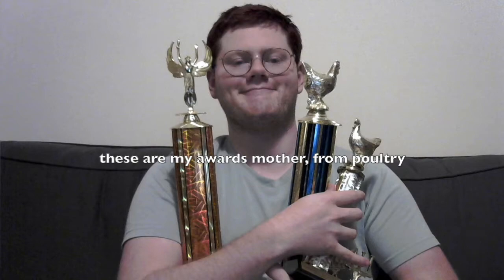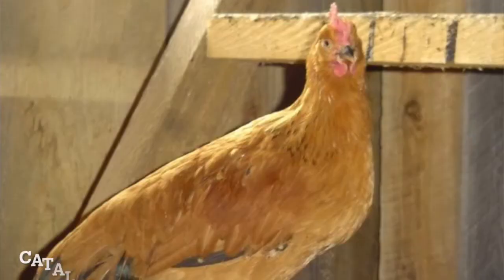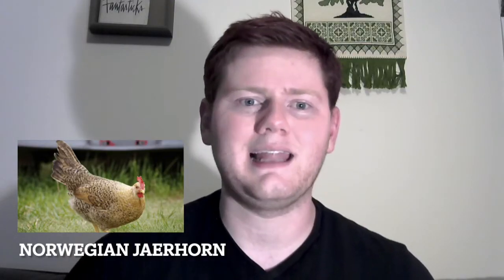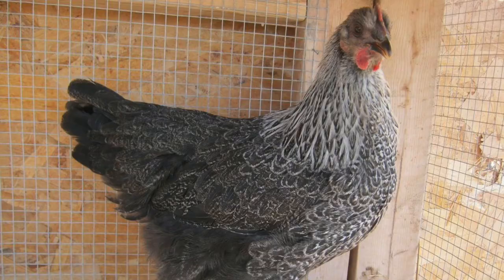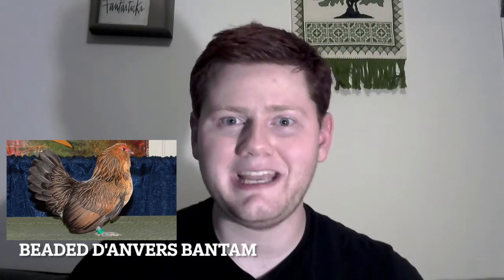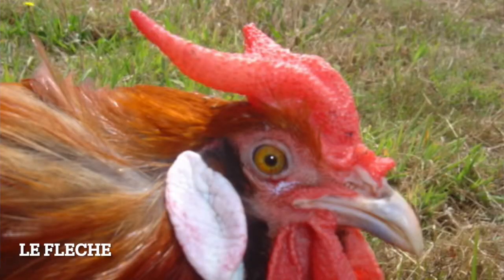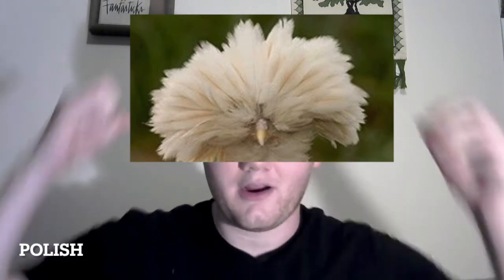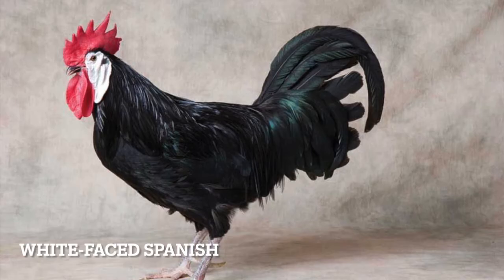Former Chicken Showman Reviews EVERY Chicken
In the end, they're all McNuggets and that makes them a 10/10.

If you have your own strong opinions on poultry, let me know on Twitter

Track: "Country Boy"